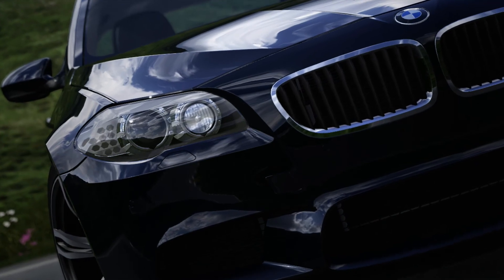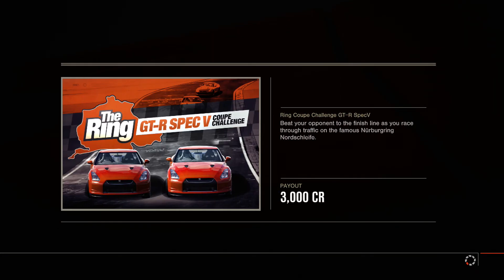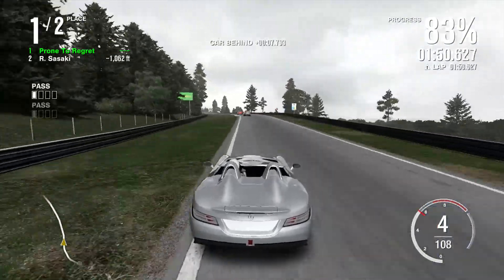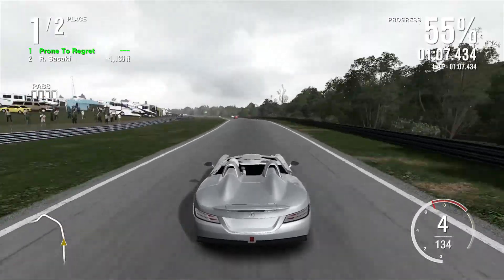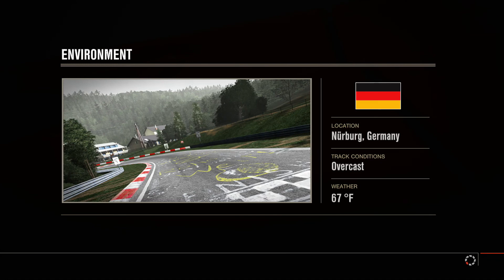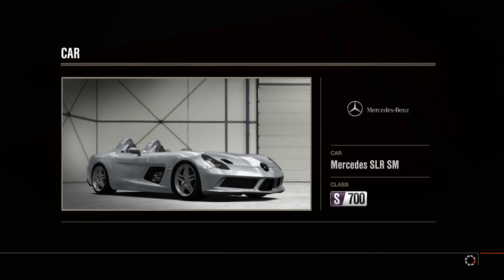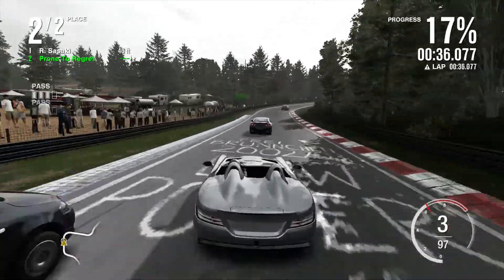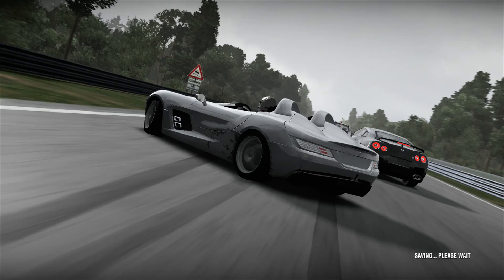Sterling - Forza Motorsport 4: Let's Play (Episode 279)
Nurburgring 1 vs 1 Challenge - Ring Coupe Challenge GT-R SpecV